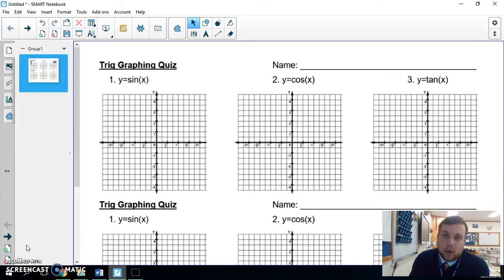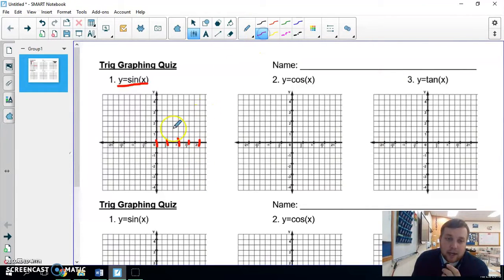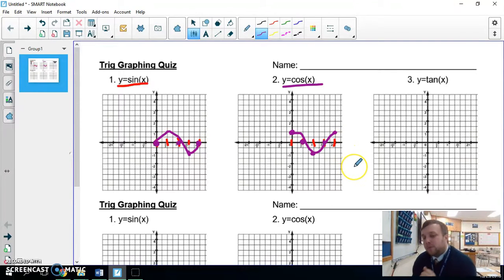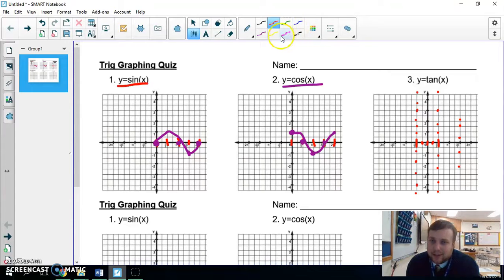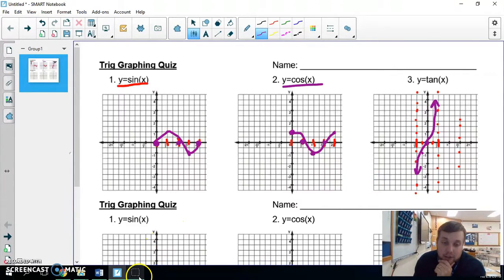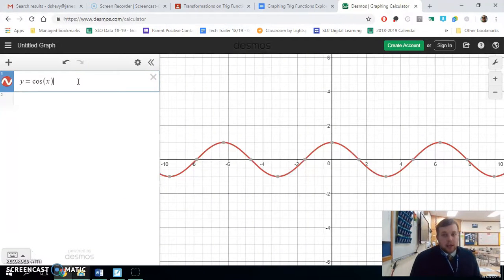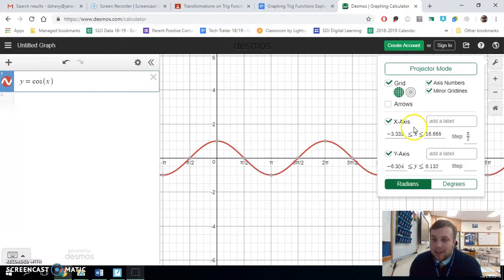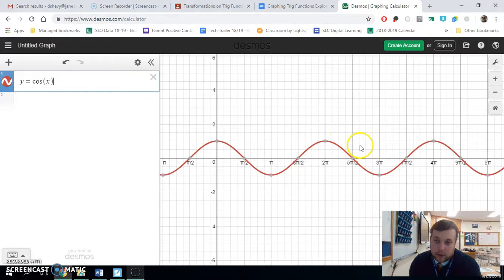Transformations of Trig